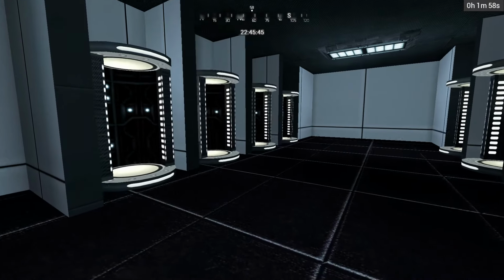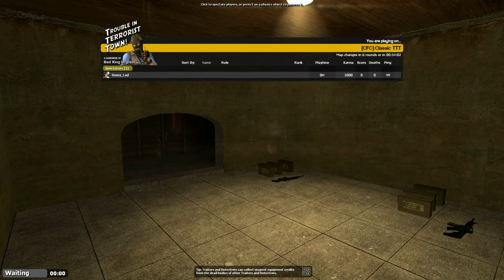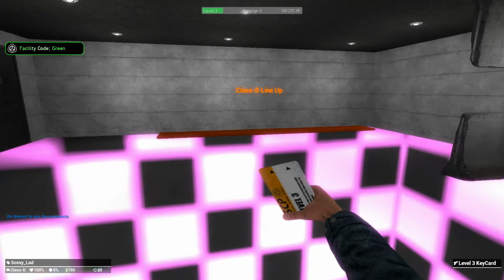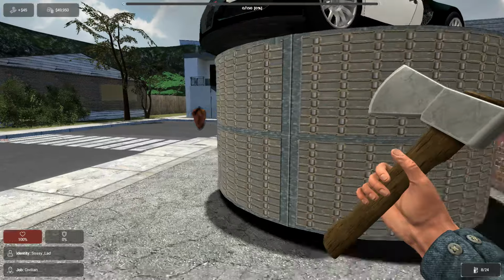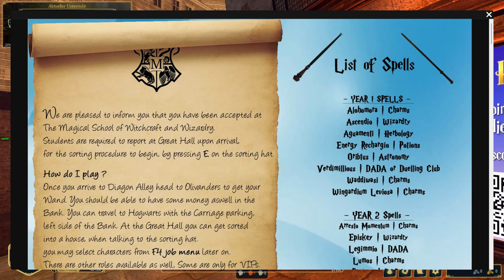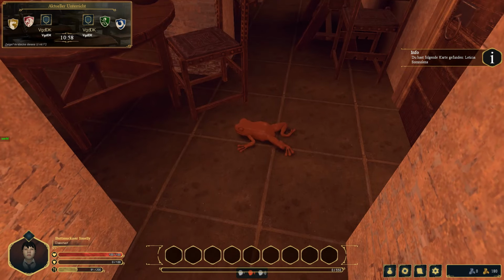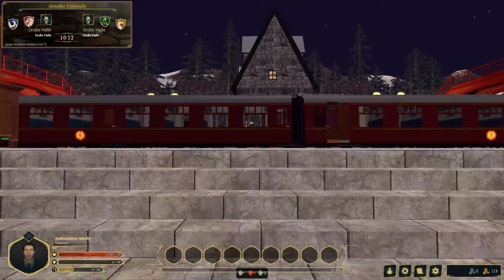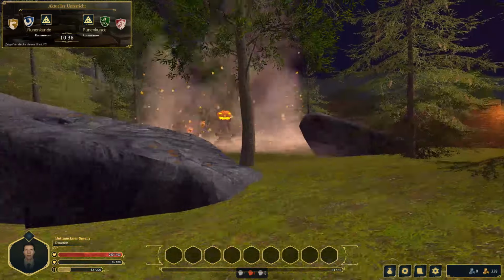The dead servers of gmod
Let me know if you folks wanna see more of this style of content. Also, for the Harry Potter fans, yes, I know very little about Harry Potter..

Intro - 0:00

Halo RP -  0:14

TTT - 2:43

SCP RP - 3:22

Dark RP - 5:15

School of Magic - 8:35

Outro - 16:01